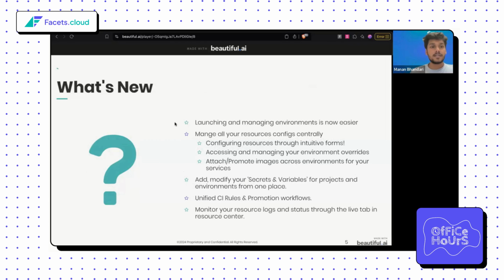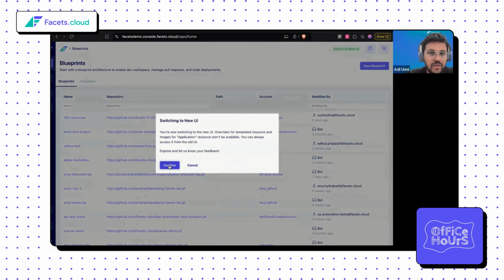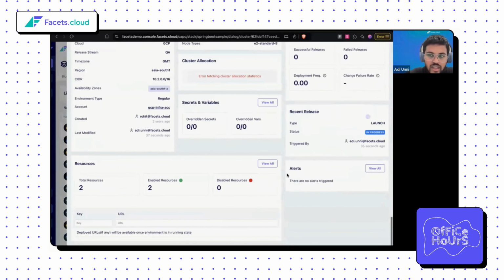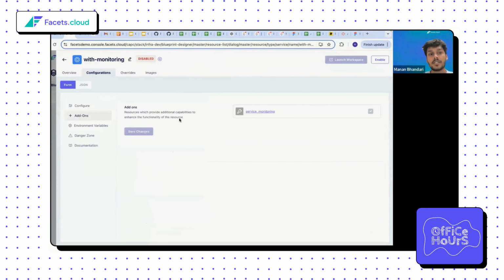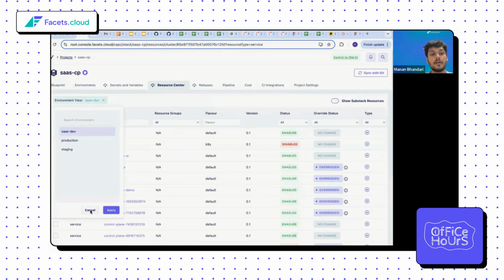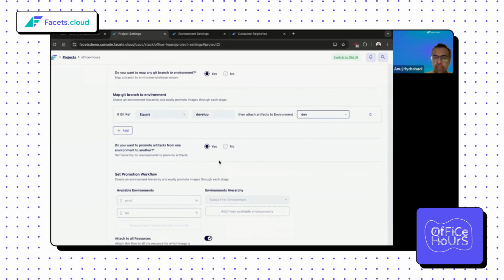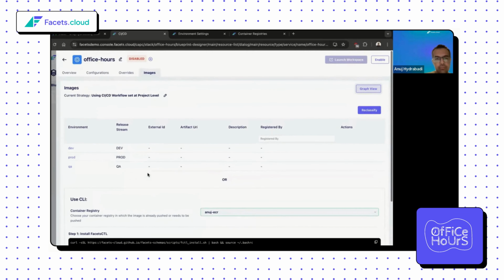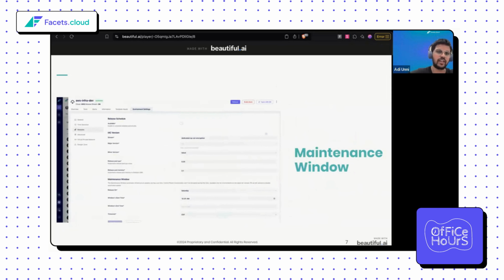All-New Facets UI 2.0 - Office Hours 4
Launching Environments: Easily configure and launch environments
with a step-by-step wizard for faster setup.

Quick Resource Configuration: Configure resources directly through intuitive forms and JSON for advanced use-cases.

Centralized Access to Releases and Resource Center: Quickly access Releases and the Resource Center from your project, with the ability to select environment for environment specific overrides.

Manage your CI Pipelines: We've unified CI/CD settings configuration from setting CI rules to managing your promotion workflows within your project.